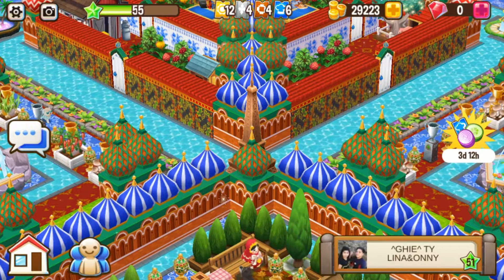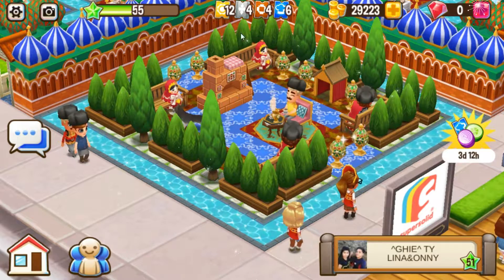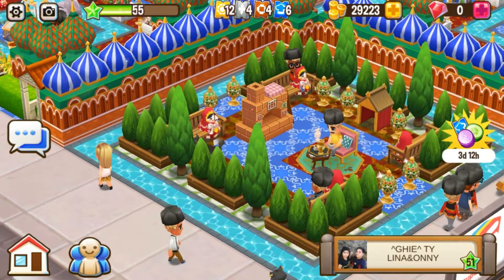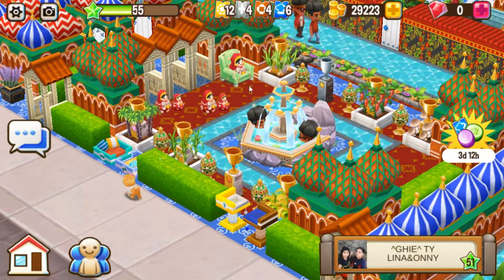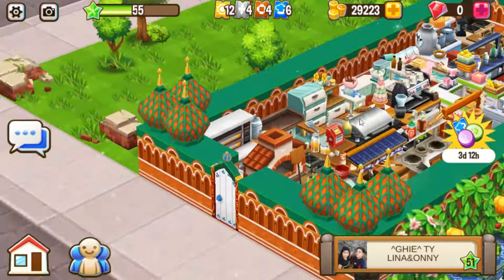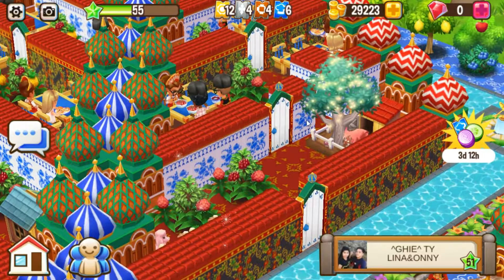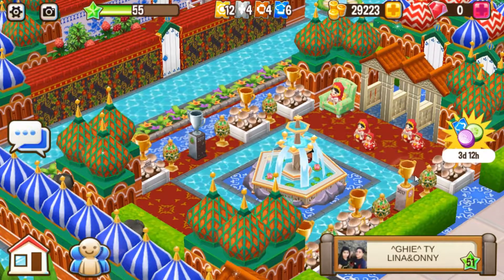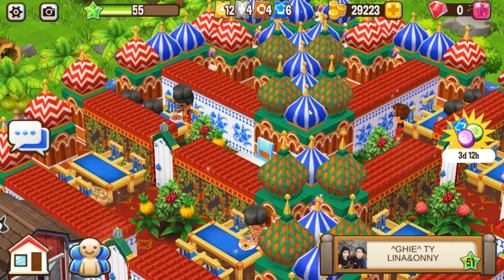Russian Gourmet Restaurant Reviews - Iuqun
Hey, Chefs! Today's Russian Gourmet restaurant review is GHIE of the FSM food club.